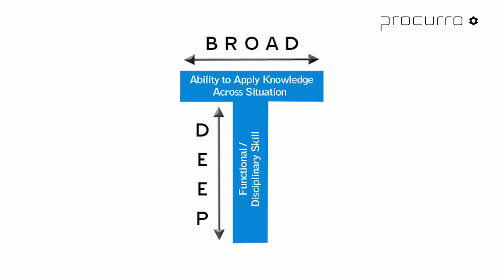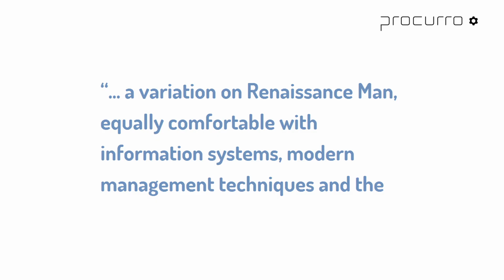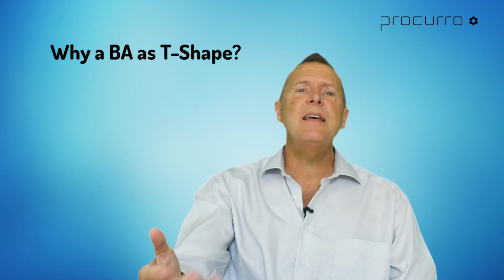🌐The T-Shaped Professional: Navigating a Diverse Skillset 🌐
Explore the concept of T-shaped skills, a valuable characteristic for professionals seeking to excel in various domains and enhance collaboration:

*The Origin of T-Shaped Skills* 📜
- T-shaped skills were first introduced by David Guest in 1991, defining individuals who possess specialized knowledge (vertical line) and diverse skills in different areas (horizontal line).
- Tim Brown, CEO of Ideo, popularized this concept as a model for hiring talents and creating multidisciplinary teams, boosting productivity and comprehensive problem-solving.

*T-Shaped Skills for Professionals* 📊
- Imagine the letter T, where the vertical line represents expertise in a specific field, and the horizontal line embodies a broad range of skills, including soft skills, collaboration abilities, and knowledge in various domains.
- Professionals are characterized by their vertical expertise and horizontal experience, both equally essential for their roles.
- In-depth knowledge is valuable when paired with the ability to apply it effectively.

*The Role of T-Shaped Skills in Collaboration* 🔄
- T-shaped professionals bridge diverse disciplines and ensure effective collaboration in various projects.
- Their interdisciplinary approach requires knowledge in various areas, enabling them to navigate different contexts.
- T-shaped individuals are versatile problem solvers, adapting their skills to address complex challenges.

*Discussion Questions:* 🤔
1. How can organizations benefit from hiring T-shaped professionals who excel in both vertical expertise and horizontal skills?
2. What strategies can individuals employ to enhance their T-shaped skills and become more versatile in their careers?
3. Share examples of situations where T-shaped skills were instrumental in addressing complex challenges in your field.
4. How can the concept of T-shaped skills be applied to foster collaboration and innovation in different industries?

Engage in discussions about the importance of T-shaped skills in today's diverse work environment. Share your insights into how this concept can drive innovation, foster collaboration, and lead to more comprehensive problem-solving. Embrace the T-shaped mindset for professional success! 🙌💼